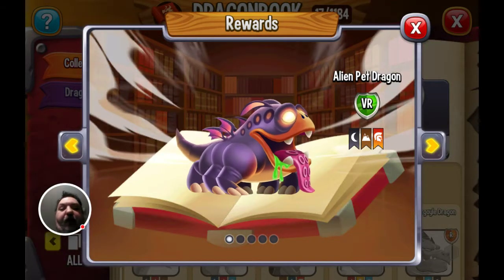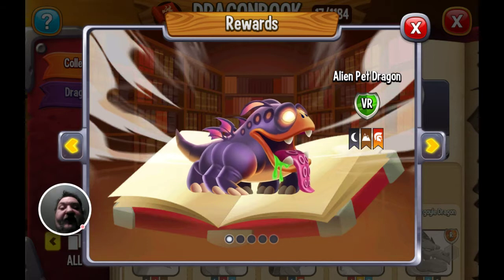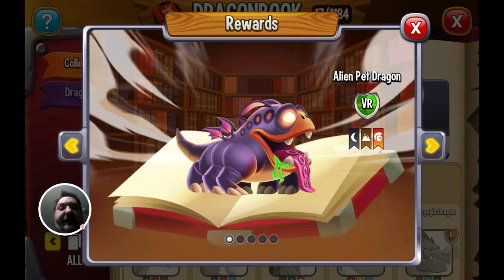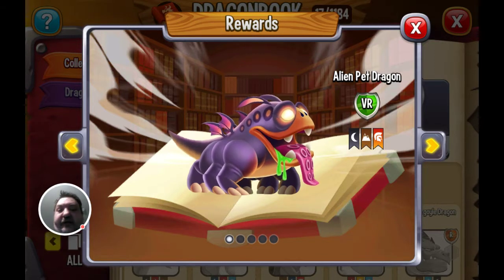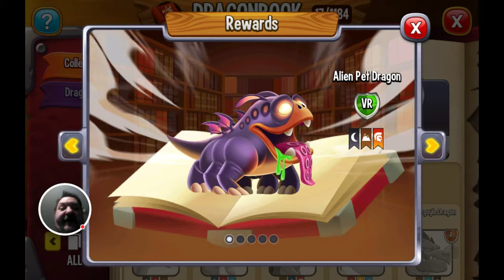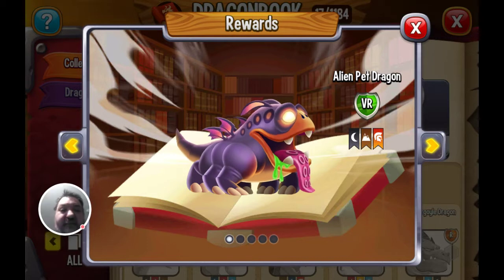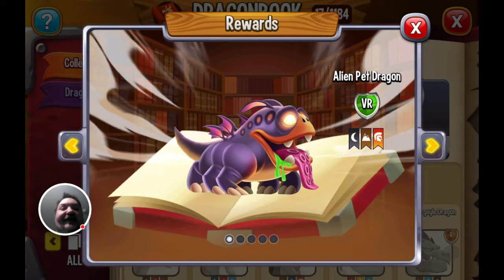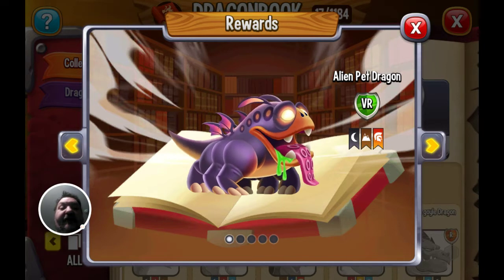Rate the skin Dragon City Alien Pet Dragon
In this video I rate and analyse the Dragon City Alien Pet Dragon